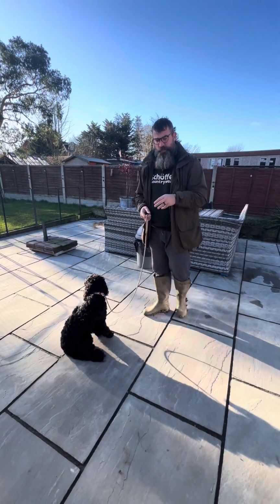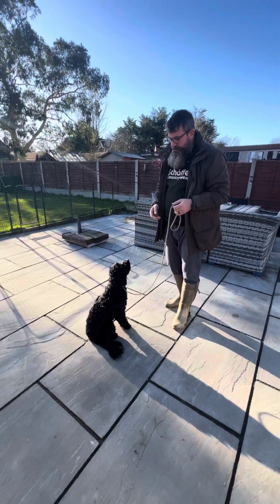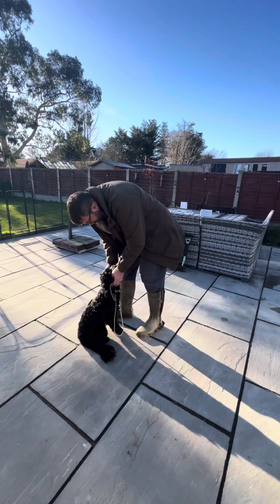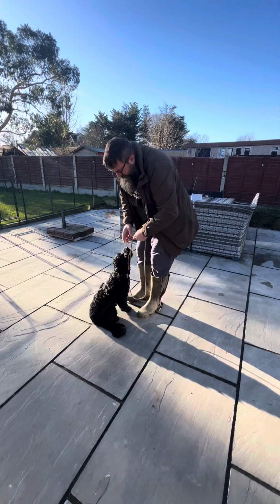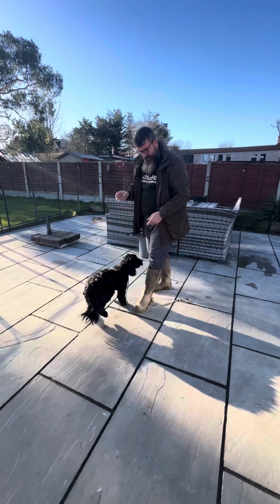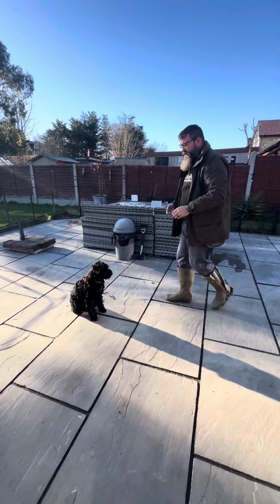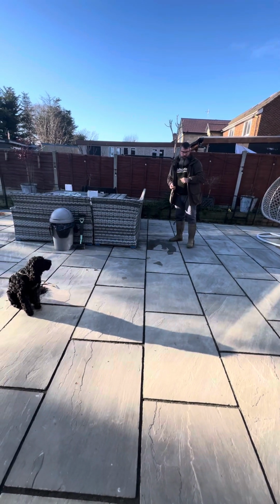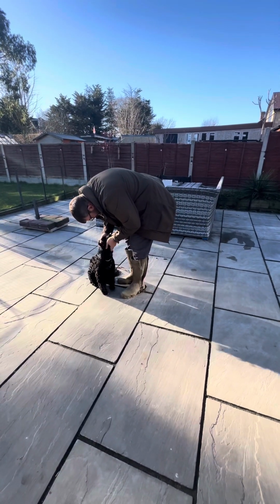16 January 2024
Sit wait stay